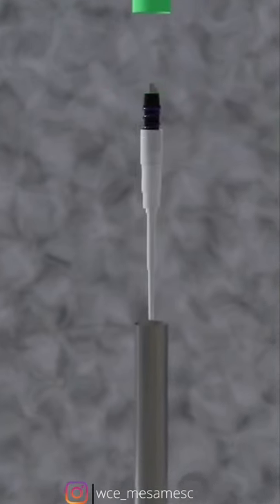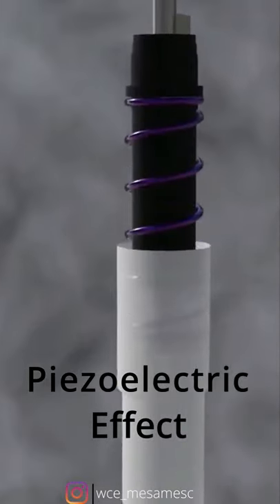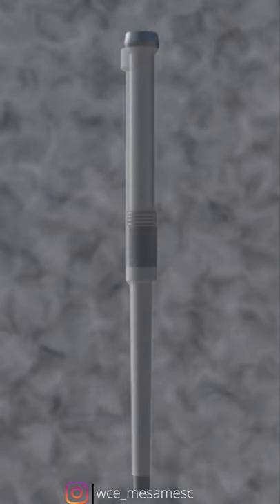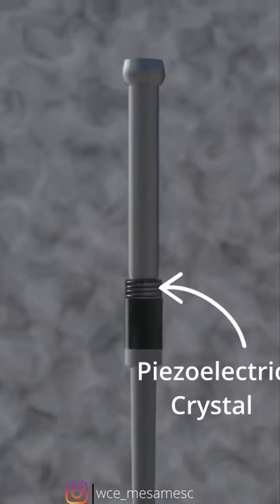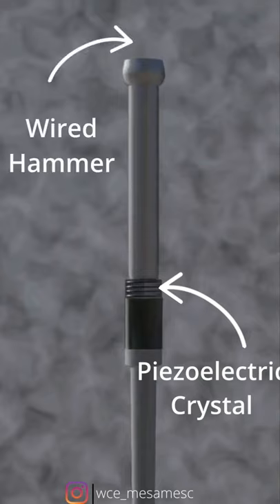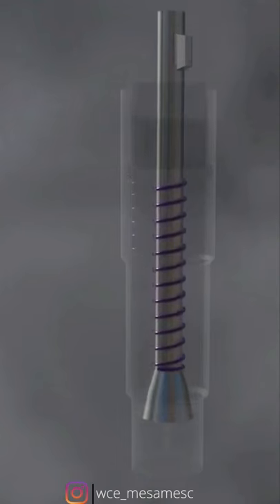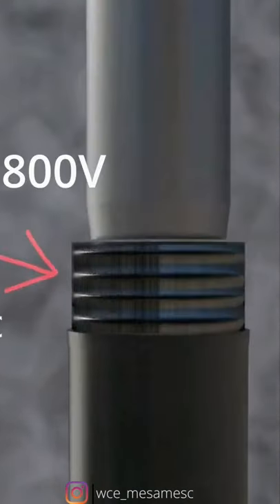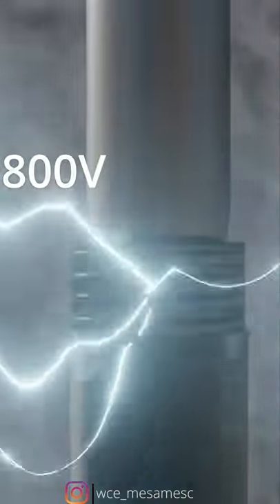The science behind working of a gas lighter | Quick explanation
in this video you will get science behind (Working Principle) working of gas Lighter.

Working Principle Of Gas Lighter -
it works on the principle of piezo-electric effect.

Credits -

Video Clip at start & Voiceover by Ms. Shreya Sawant.

Content Finalizer & Script Writer - Mr. Onkar Shelke.

Video Edited By Mr. Varad Ghate

About Us:
We Are Mechanical Engineering Student Club From WCE, Sangli, Where  Members' Of Club   Explore Various Technical Topics & Deliver The Content In Simplified Way.